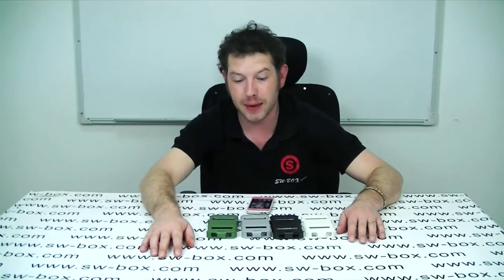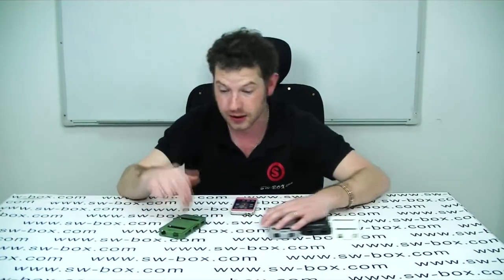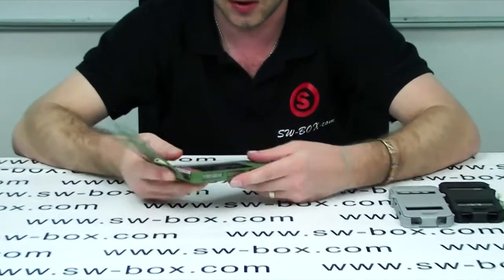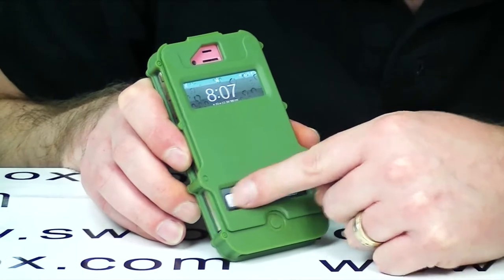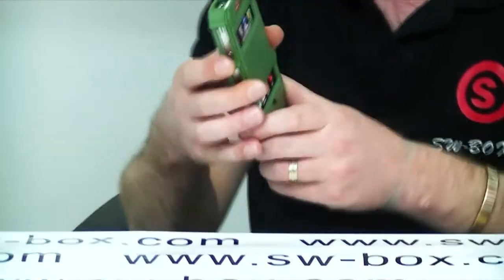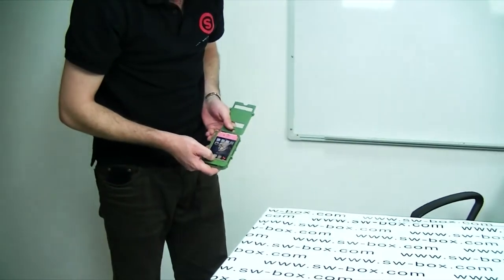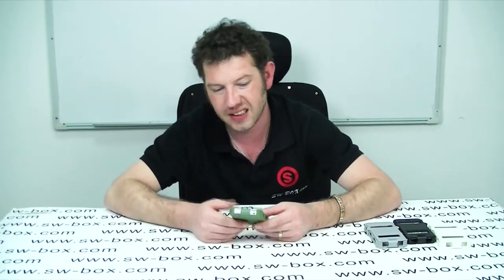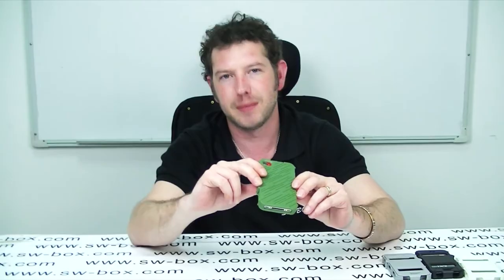Drop Proof Protection Armor Case For iPhone 4/4S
It's the best ultimate drop-proof case for iPhone 4S / 4 you can ever find that combines all in one. It balances drop protection, maximized functionality, cool style, minimal size (for a drop-proof case), convenient use and resistant lint-free material. Unlike other bulky cases that need complex installation, the armor case for iPhone 4S is one-piece designed.